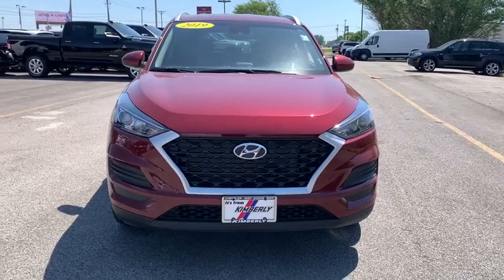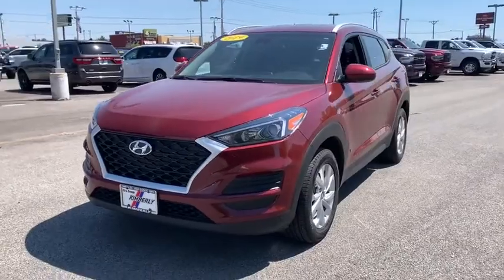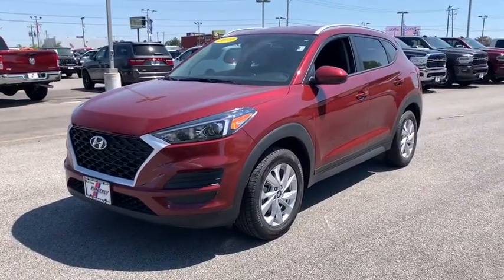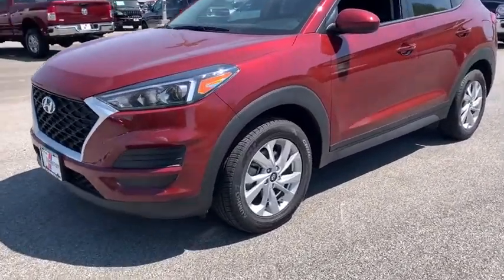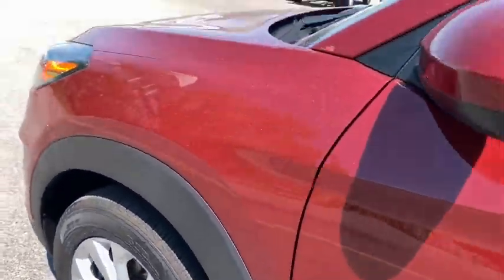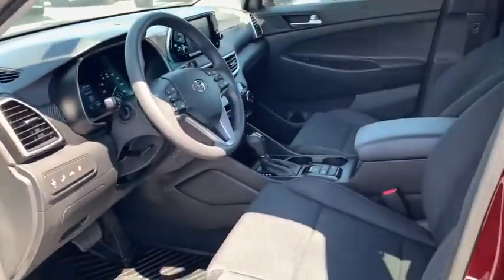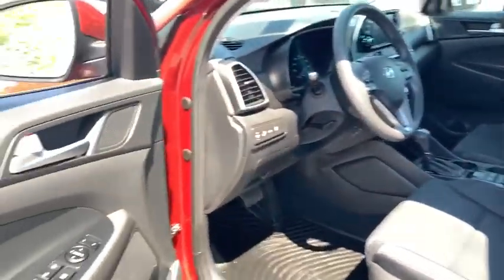2019 Hyundai Tucson Davenport, Moline, Rock Island, Muscatine, IA X5414B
Gemstone Red Used 2019 Hyundai Tucson available in Davenport, Iowa at Kimberly Car City. Servicing the Moline, Rock Island, Muscatine, IA area.

*** BLUETOOTH ***, *** BACK UP CAMERA ***, *** ALLOY WHEELS ***, *** BRAKE ASSIST ***, *** STABILITY CONTROL ***, *** KEYLESS ENTRY ***, *** REMOTE START ***, Option Group 01.brbrbrOdometer is 22185 miles below market average! 2019 Hyundai Tucson Value Gemstone Red Value I4 6-Speed Automatic with Shiftronic FWDbrbrbrWe pride ourselves in consistently exceeding our customer's expectations. You will have a pleasant shopping experience that is fun, informative, and never high pressured. Our team is professional and experienced and we offer a no-pressure environment. We'd be happy to answer any questions that you may have.